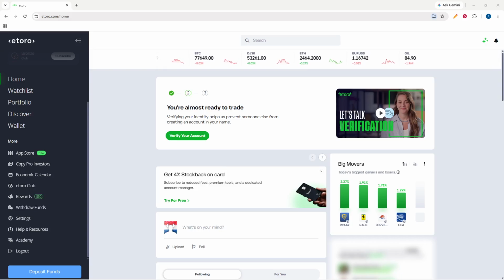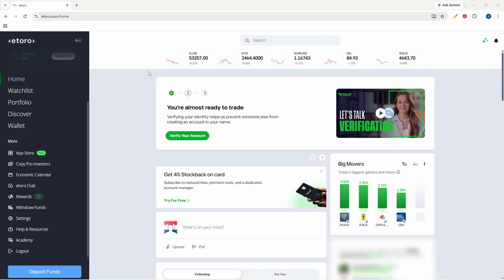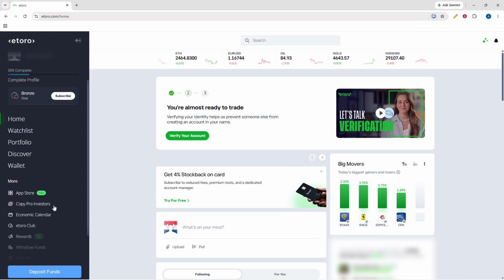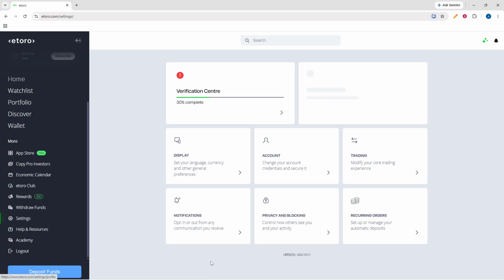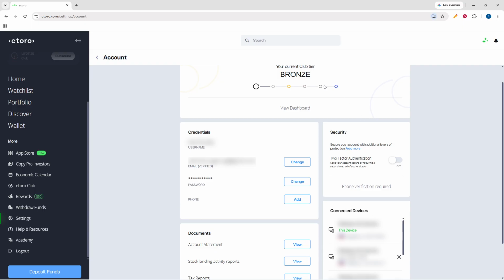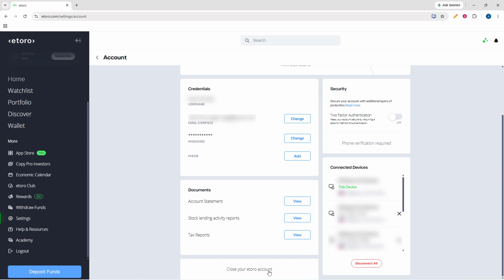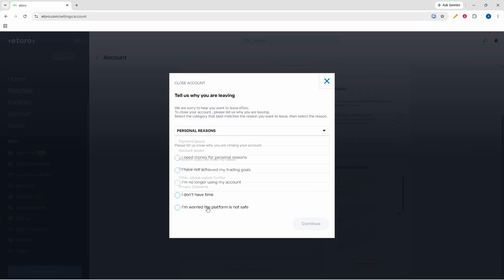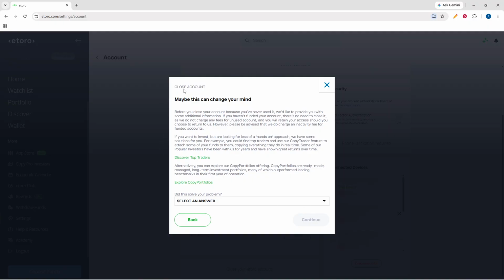How to Close Your Account on eToro [2026 Easy Tutorial]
In today's video, I'll show you how to close your eToro account step by step. Whether you're no longer using the platform or simply want to permanently close your account, this guide will walk you through the available account closure process.

You'll learn how to prepare your account for closure, access your account settings, locate the account closure option, review any remaining positions or funds, complete the required steps, and submit your account closure request.